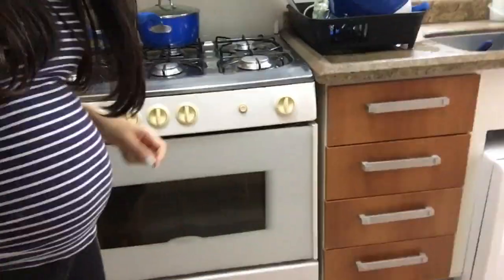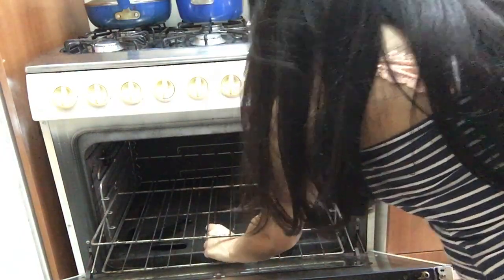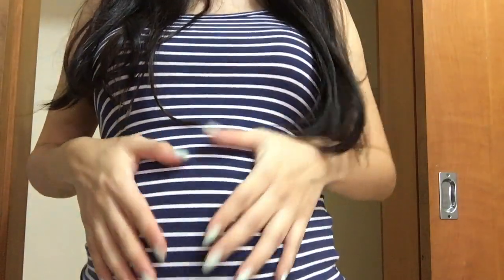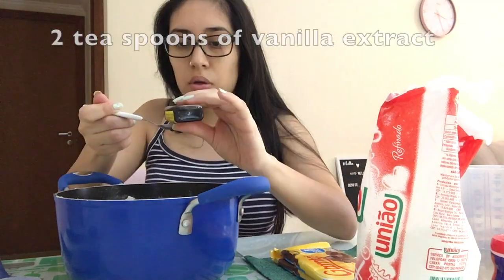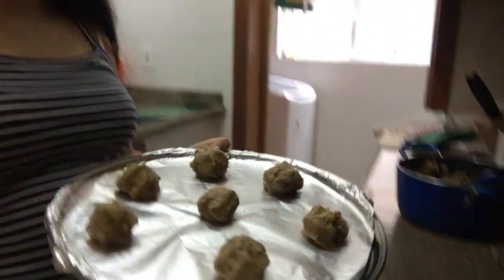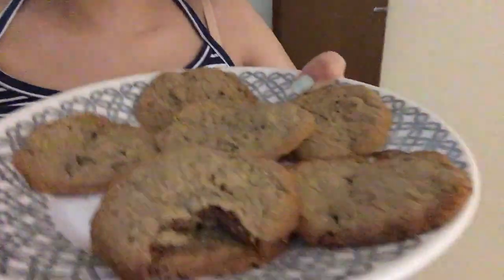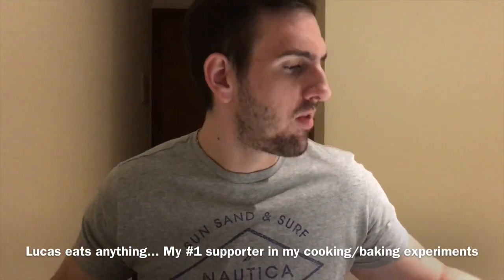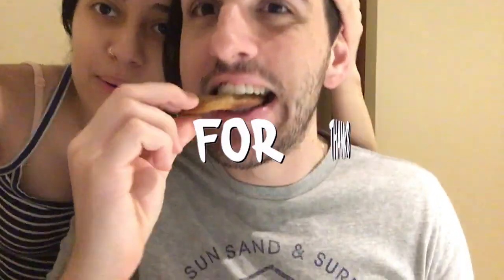Pregnancy craving / (legendado)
Lucas loves that I'm craving sweets during my pregnancy and currently obsessed with baking cookies because he gets to arrive home to freshly baked cookies!! Cookies remind me of the U.S and I've been pretty homesick and hungry so let's just say... I've been baking lots. :)